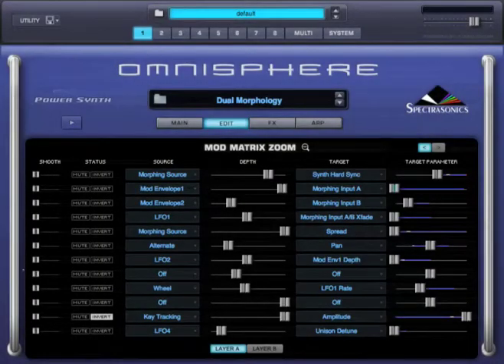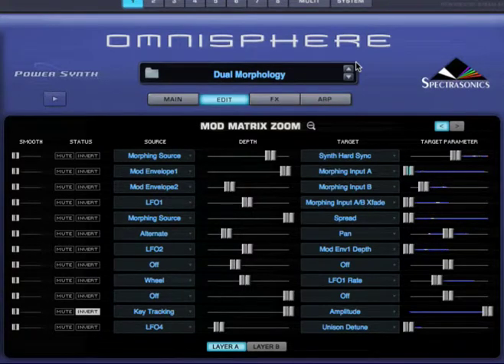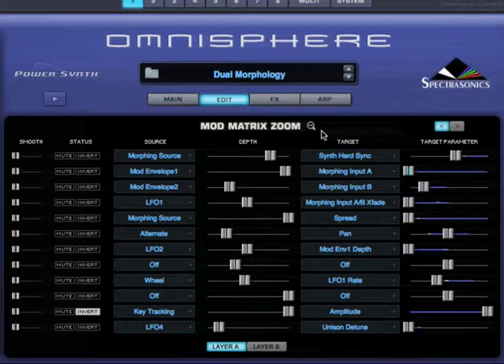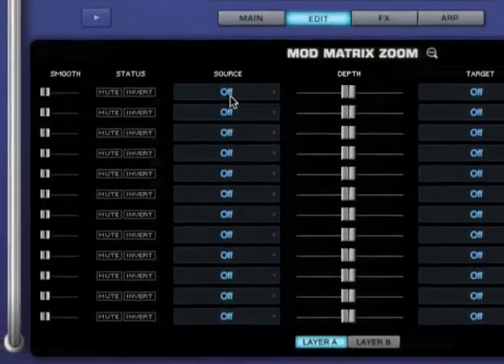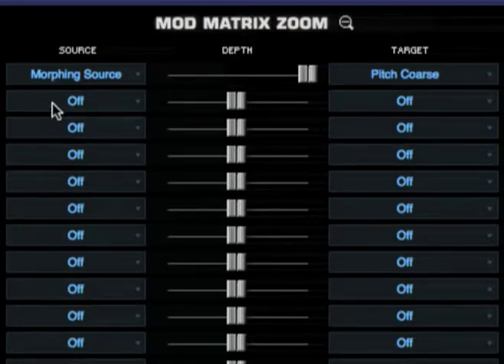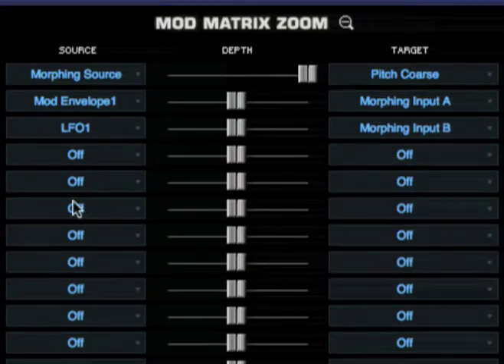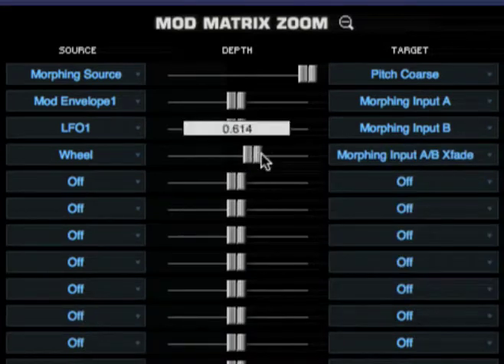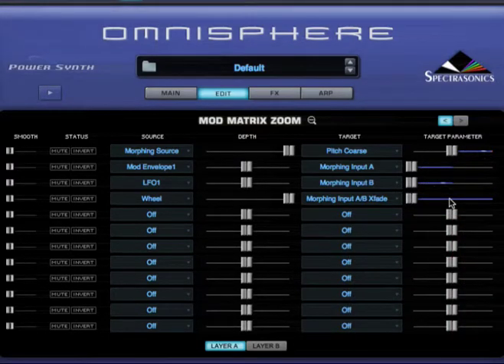Omnisphere Power Synth [4. SYNTHESIS] 4.3 Morphing Modulation